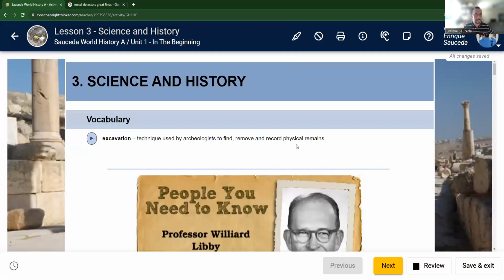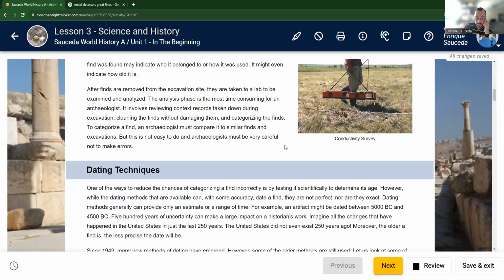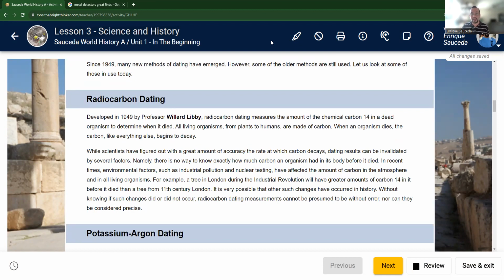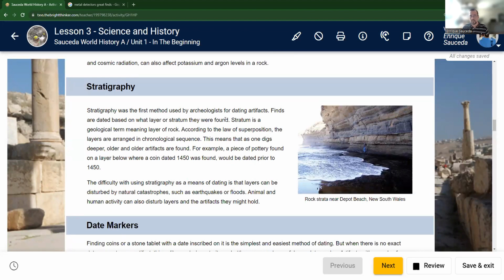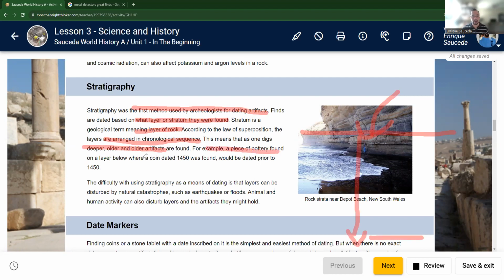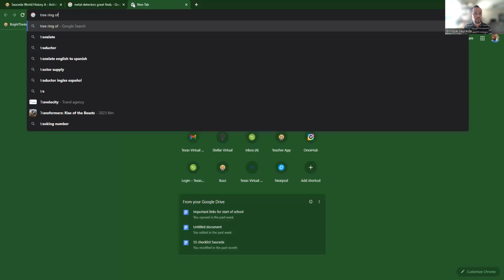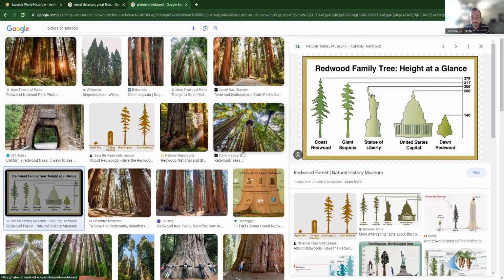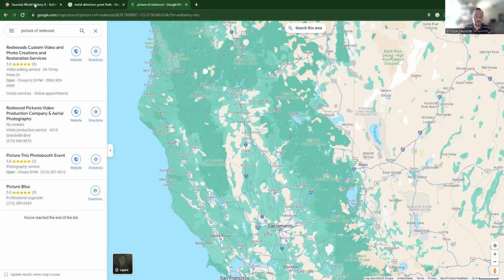WH 1.3 Science and History